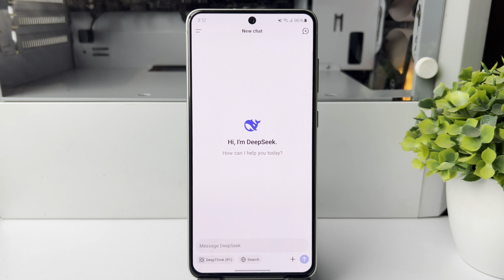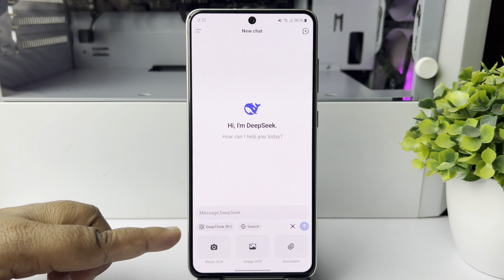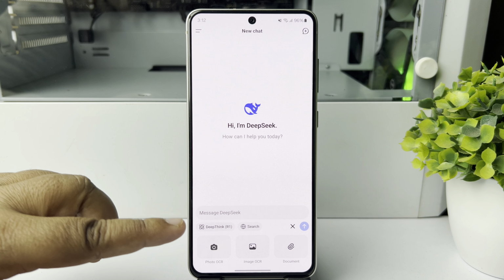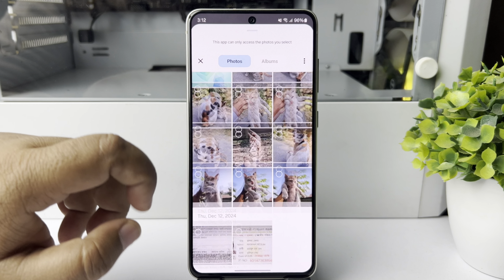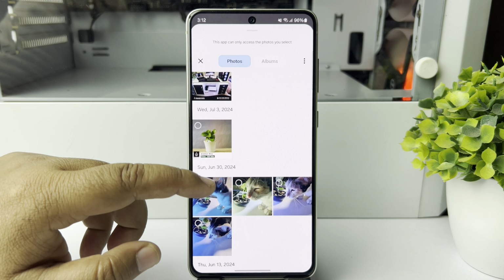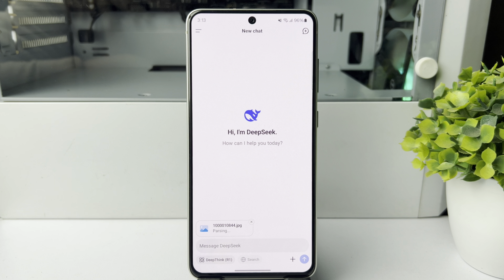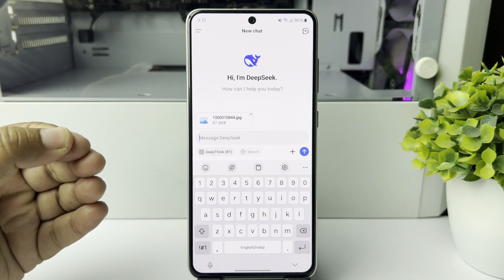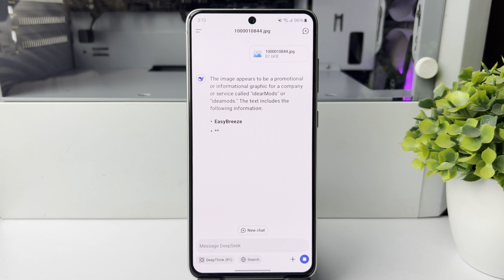How To Upload Photos on DeepSeek App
DeepSeek has overtaken ChatGPT as the most popular free app on both iOS and Android. While you can try it out now, you might not want to.

How do I upload photos to photos app?
How do I upload photos to Photolab?
How do I upload photos to Shutterstock app?
How much does Shutterstock pay per photo?
How do I sell photos on Shutterstock app?